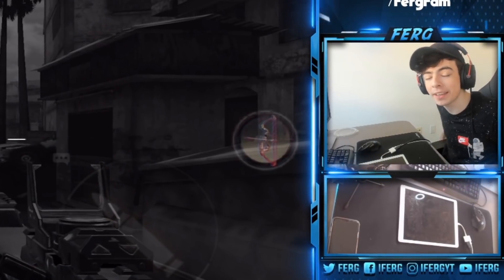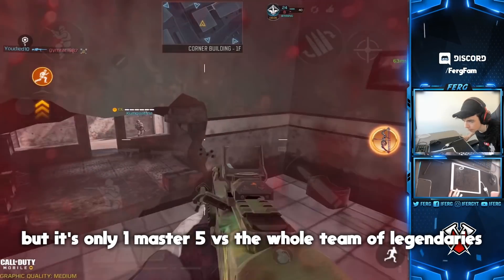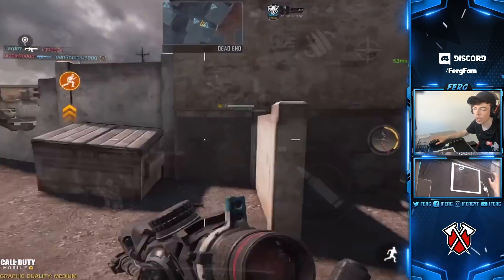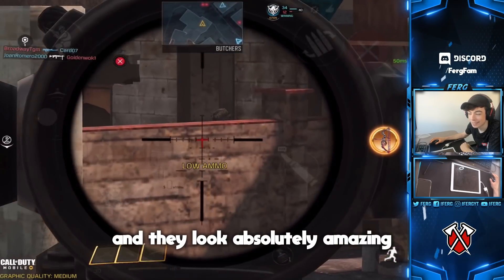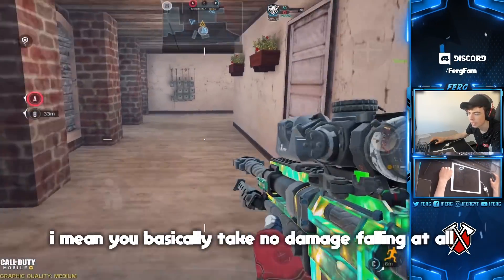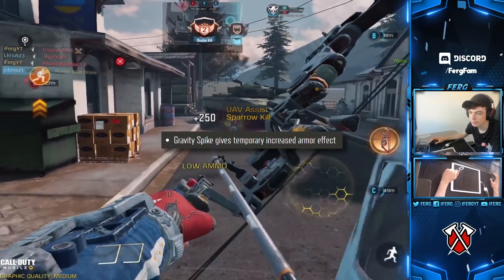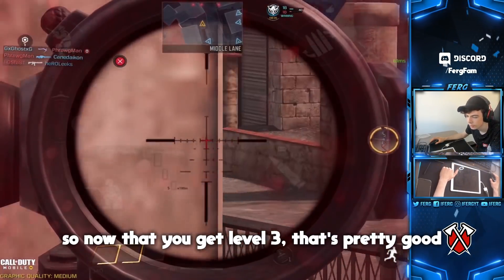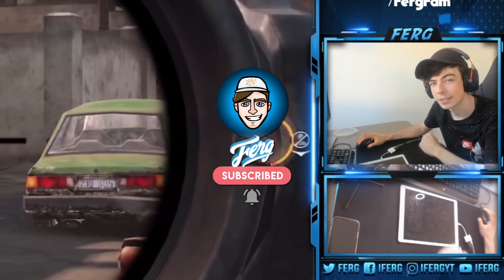the BEST GUNS are NOW the WORST GUNS in SEASON 3 UPDATE ( PATCH NOTES )